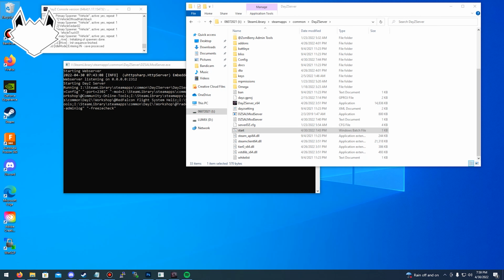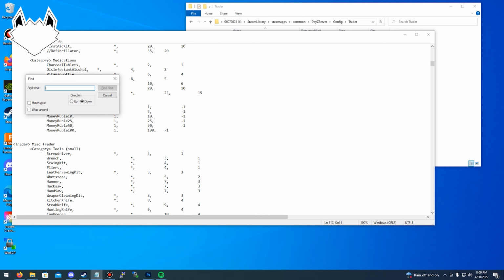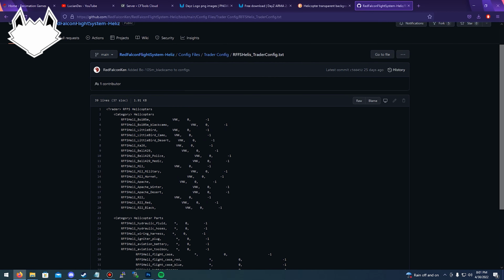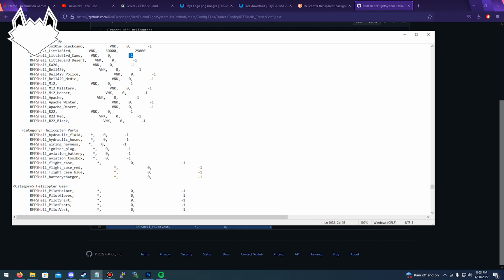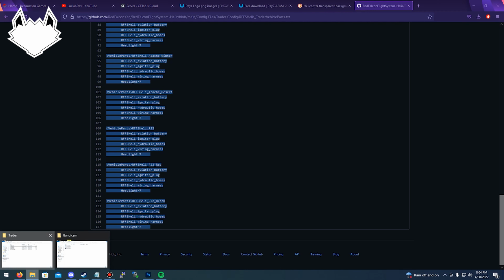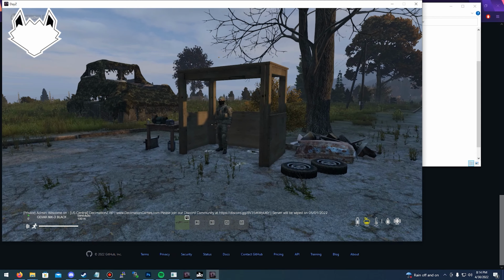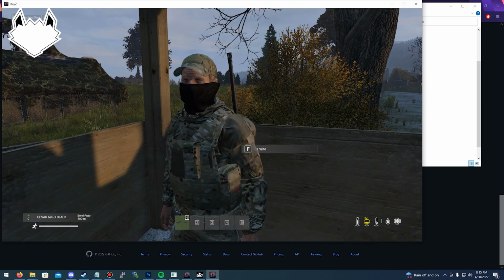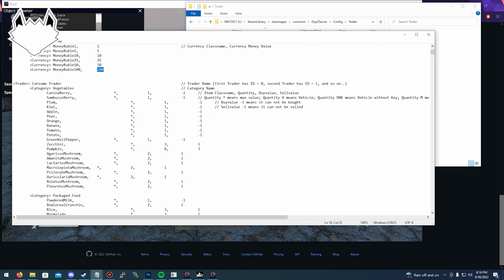How To Add Vehicles To Your Trader in DayZ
This video will walk you through, adding vehicles to your trader. We use Red Falcon's Flight System as an example in this video so we not only add items to the Trader but we also add vehicle parts to the Trader as well so when you purchase a vehicle it comes with all it's parts.

We are using the "Trader" mode by Dr. Jones on the Steam Workshop